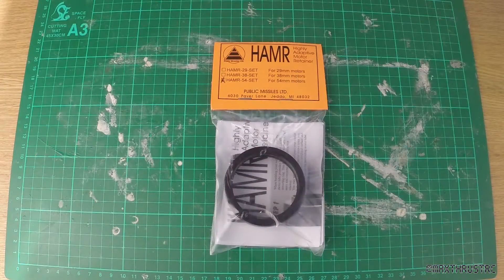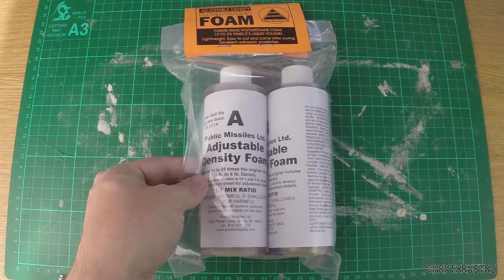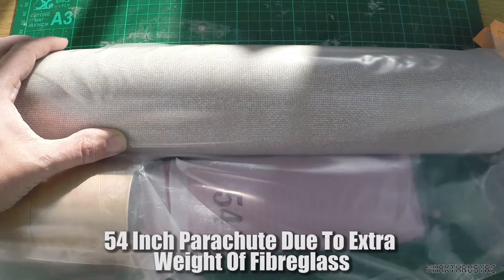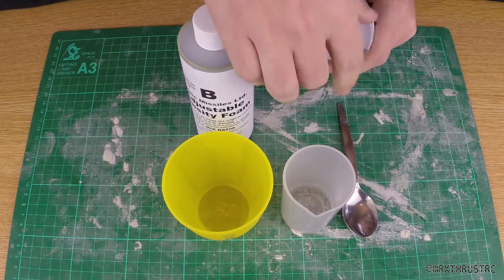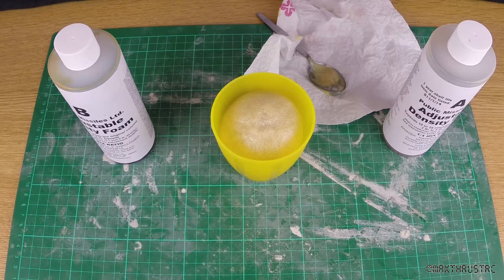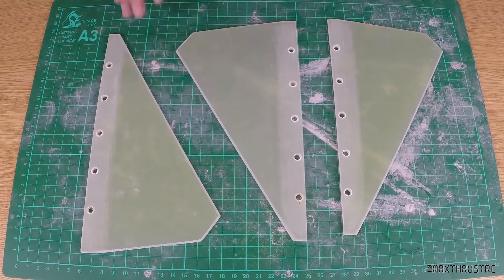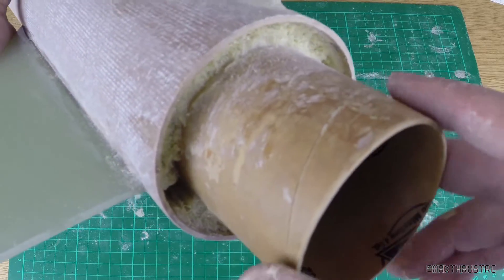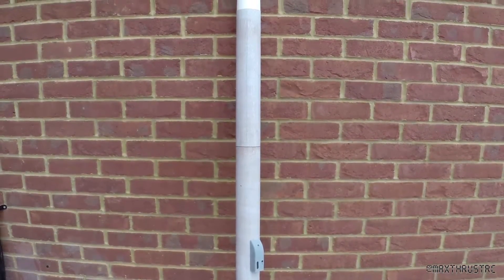Project Invictus Part 1! (Supersonic Rocket Build)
Hello Folks!

Welcome to project Invictus! In this first part I tell you what the aim of the project is. We also look at the components and then put the rocket together. It's another offering from Public Missiles, only a more hardcore supersonic version! I hope you enjoy! :)